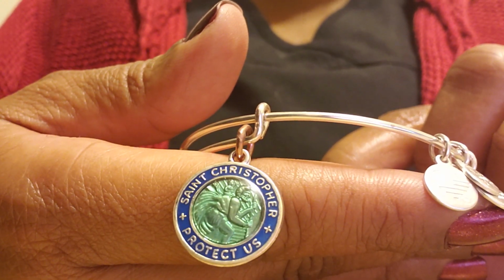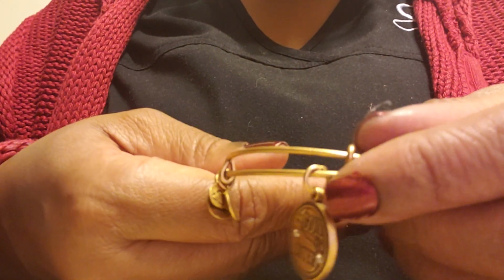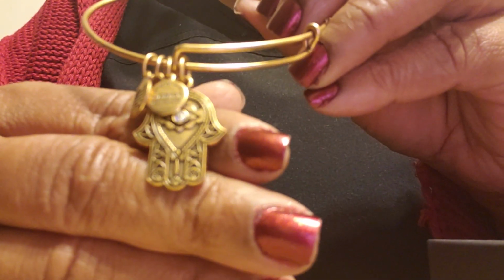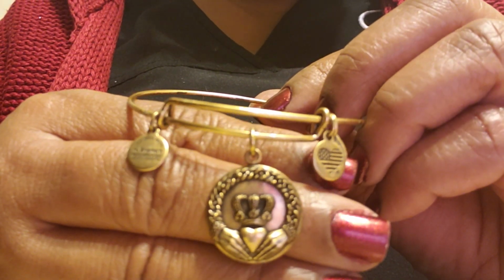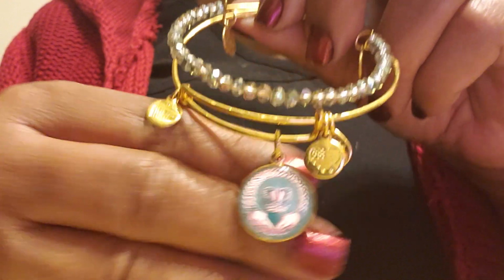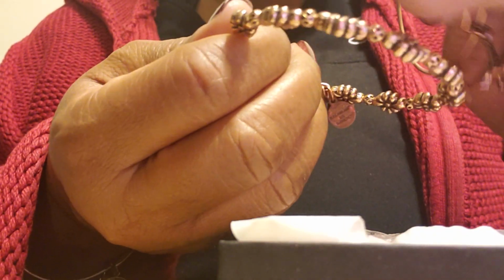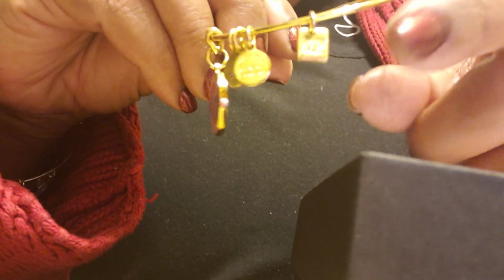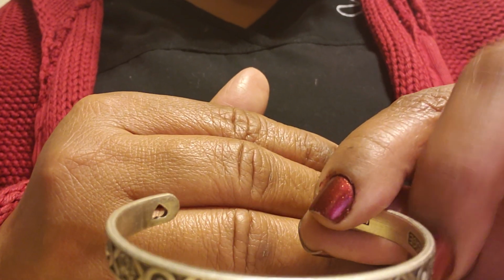ALEX AND ANI COLLECTION!!!💫💖 Pt.1